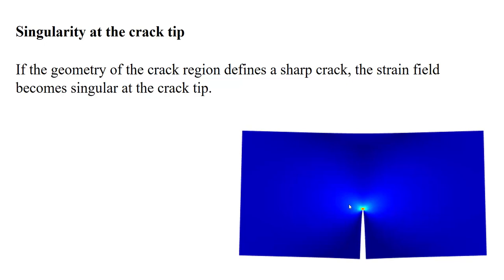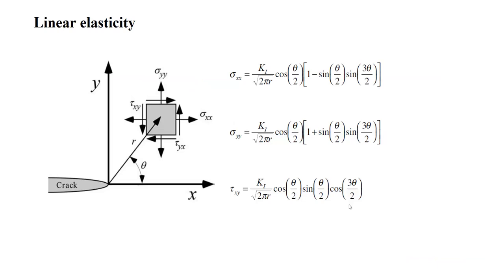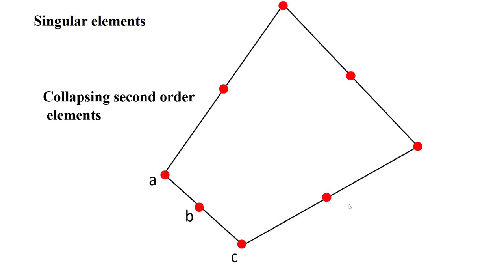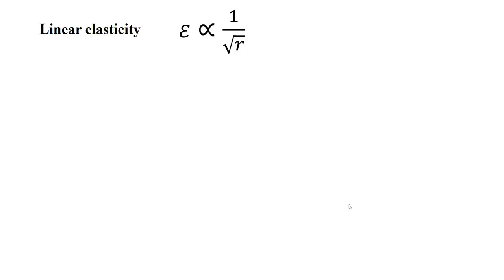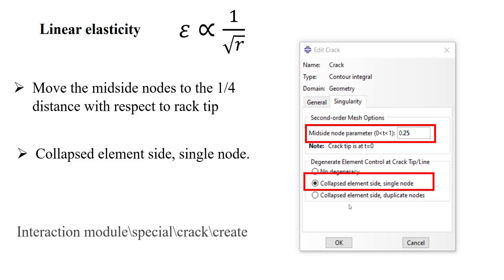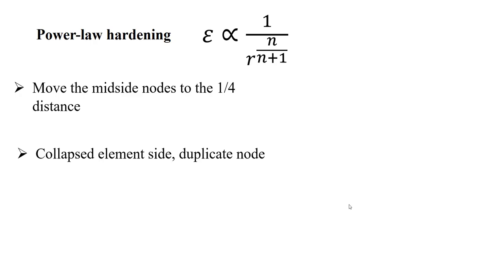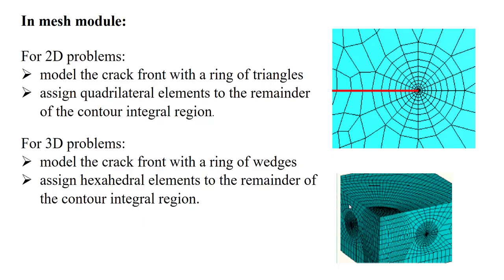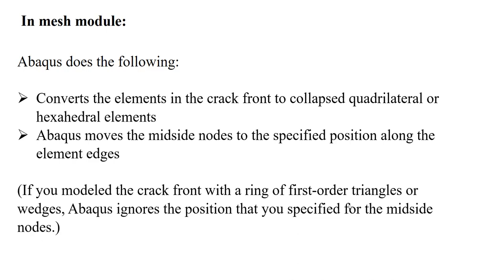Singularity around crack in Abaqus by Singular elements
In this video simulation of singularity of stress and strain at the tip of crack in Abaqus software is explained. In this video you can find out:
Type of singularity in linear elastic problems?
Type of singularity perfectly plastic problems?
Type of singularity in power law hardening elasto-plastic problems?
Singularity settings for linear elastic problems?
Singularity settings for perfectly plastic problems?
Singularity settings for power law hardening elasto-plastic problems?
How to create singular elements?
What kind of mesh do I use for crack tip?